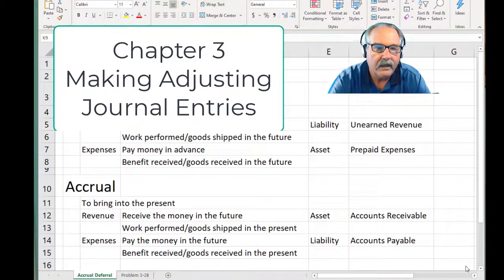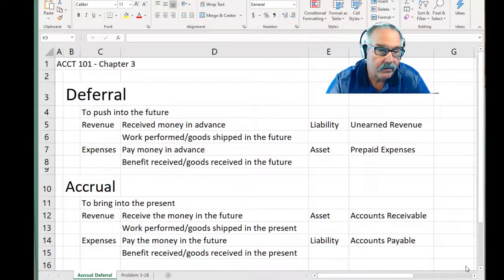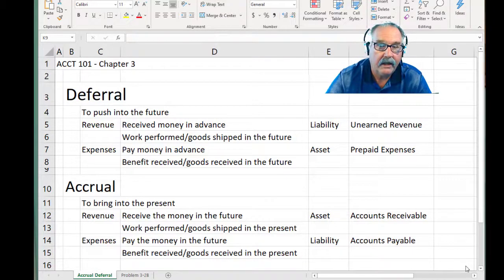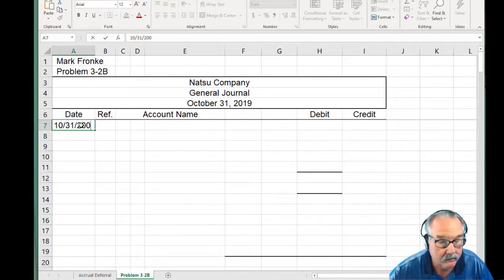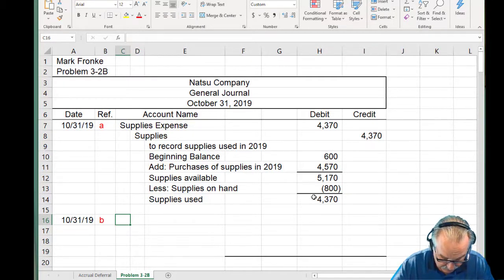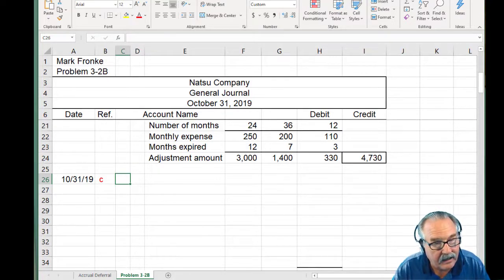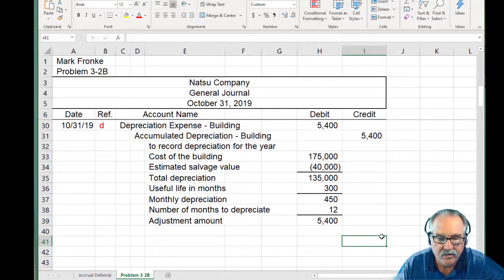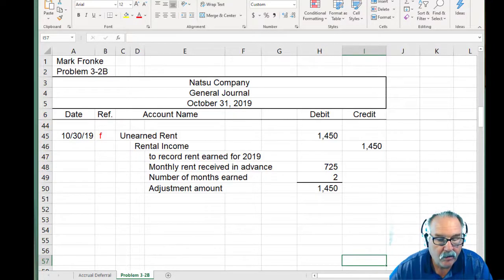ACCT 101 - Ch 3 Adjustments using Problem 3 2B